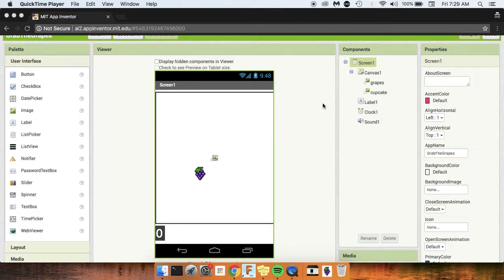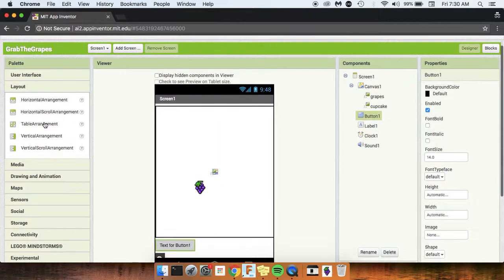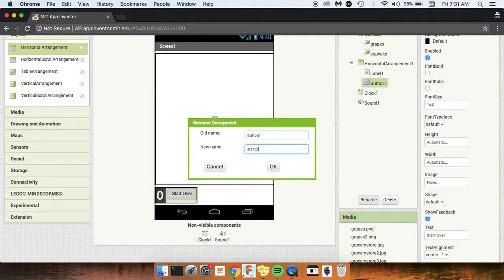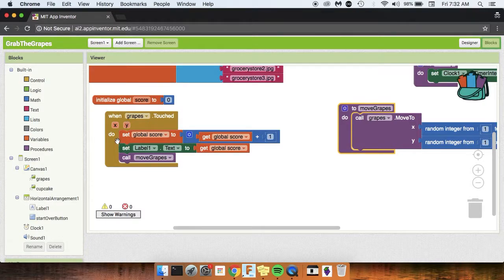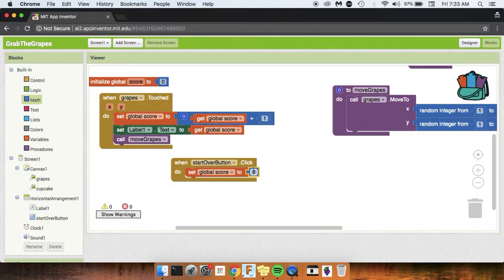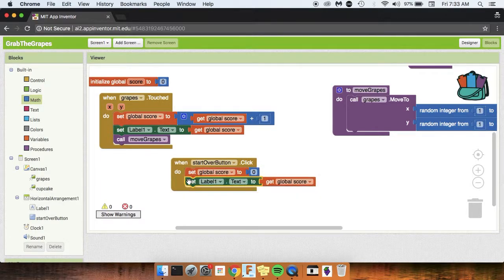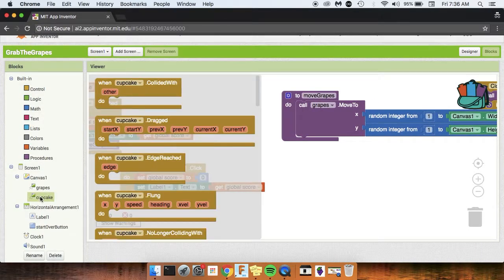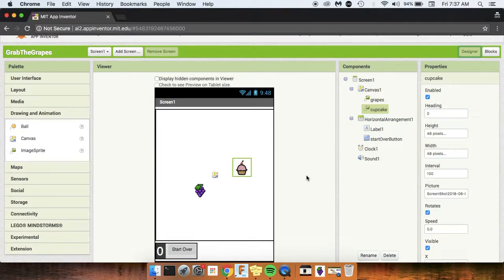Making the Game Restart